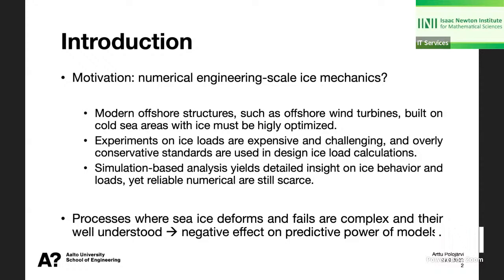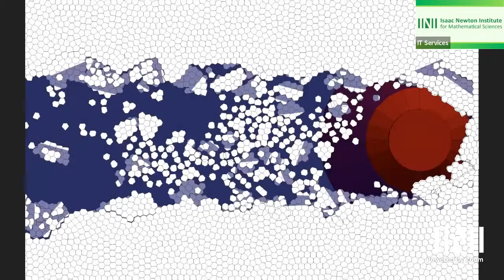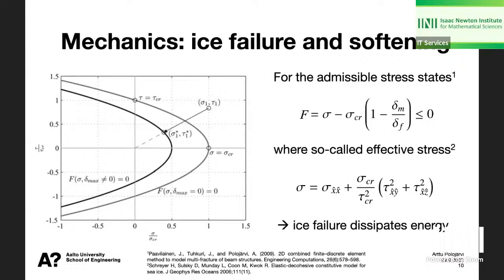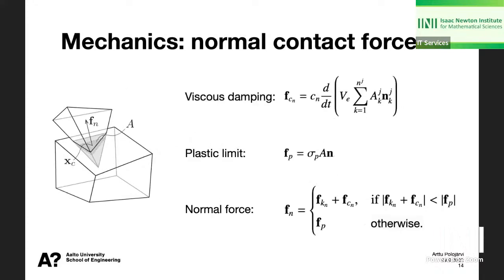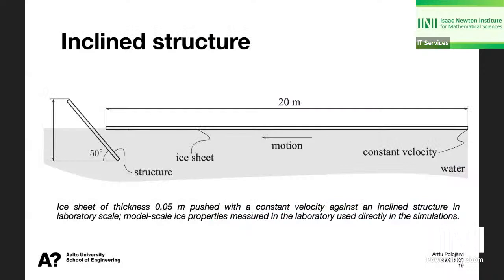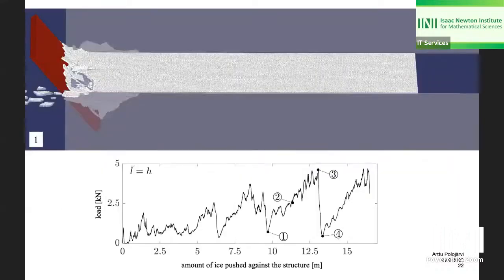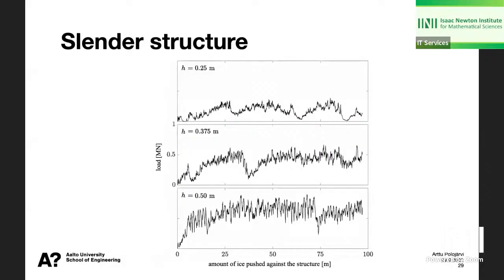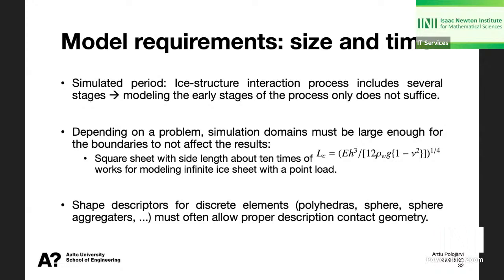Dr. Arttu Polojärvi | Modeling of ice failure processes by using discrete element method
Speaker(s): Dr Arttu Polojärvi (Aalto University)

Date: 29 September 2022 – 14:30 to 15:00
Session Title: Modeling of ice failure processes by using discrete element method

When an ice sheet moves and interacts with an offshore structure, it goes through a continuous failure process, which leads to ice loads on the structure. Experiments on ice loads are expensive and challenging to perform, yet ice loads may be a key factor in design. With reliable numerical tools, detailed insight on the underlying mechanics of ice loads can be achieved. Effective numerical tools for ice failure processes are, however, still fairly scarce. Such tools must be able to describe the failure process of an intact ice sheet, the ice broken of the sheet, and the formation and deformation of ice rubble. In addition, in several cases, three-dimensional modeling is required. This presentation focuses on modeling ice-structure interaction by using three-dimensional combined finite-discrete element model based on Timoshenko beam lattice and rigid discrete elements. The presentation described how this approach can be verified and validated, and on the potential scale- and size-effects in these models.